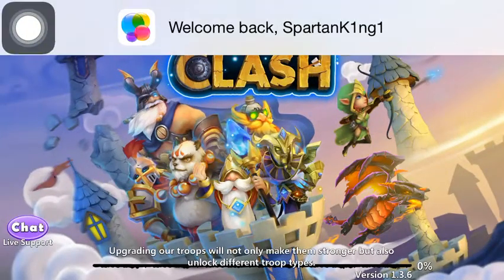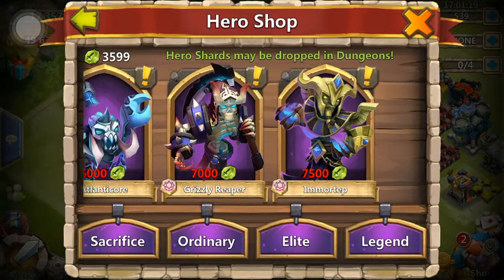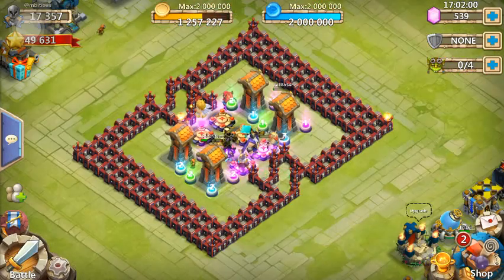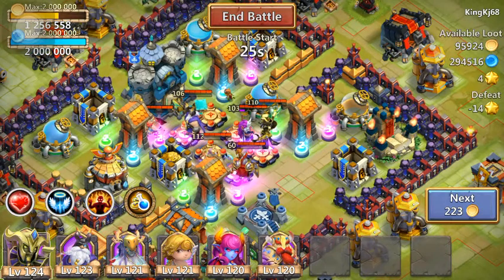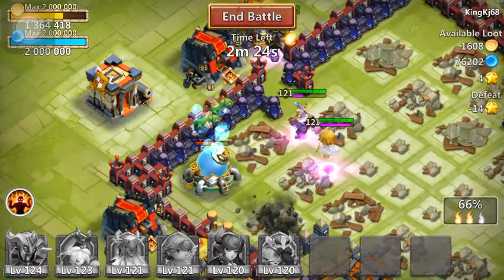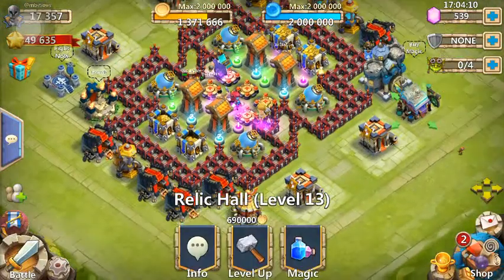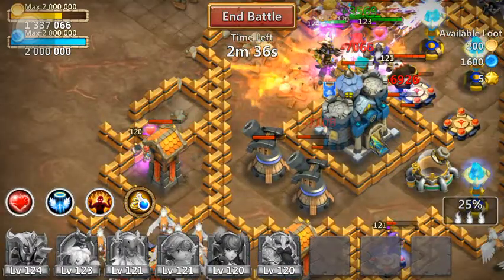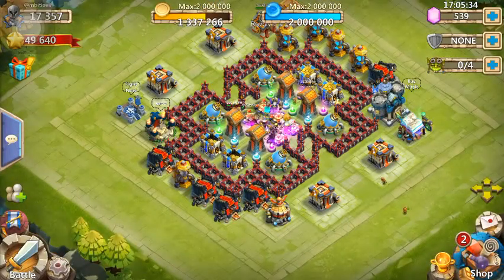Castle Clash 6th Hero Base!!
In this video i show you guys some gameplay with my 6th hero base!